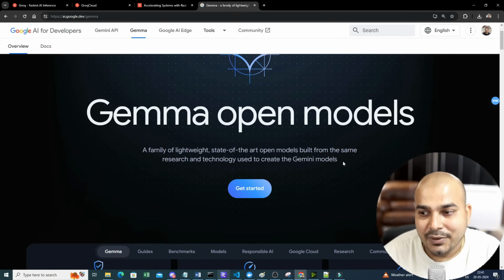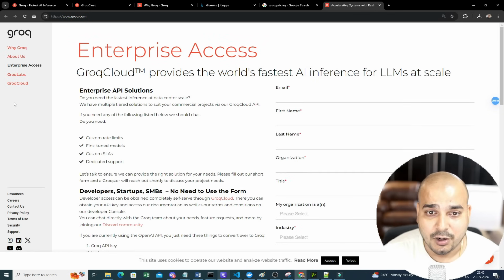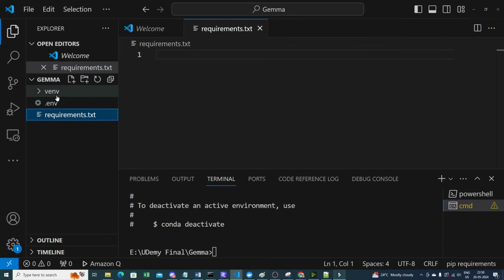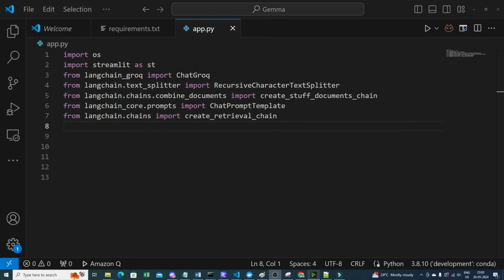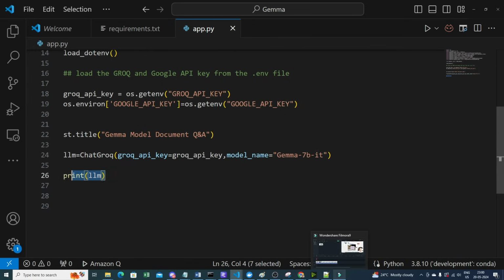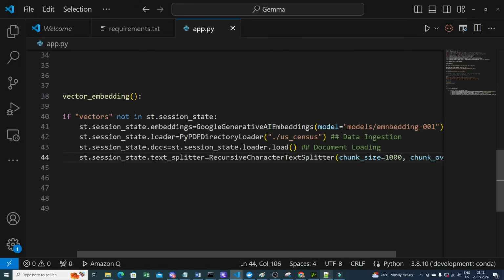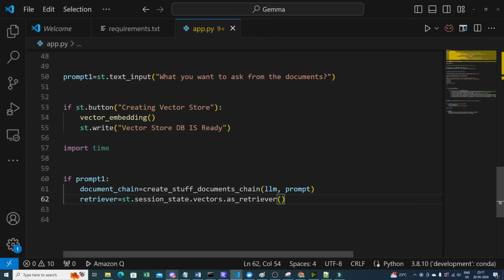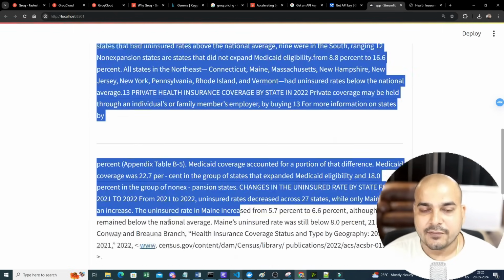End To End Document Q&A RAG App With Gemma And Groq API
Gemma is a family of lightweight, open models built from the research and technology that Google used to create the Gemini models.In this video we will create an end to end Document Q&A RAG App wwith Google Gemma And GRoq API